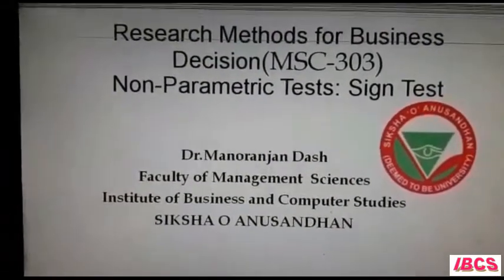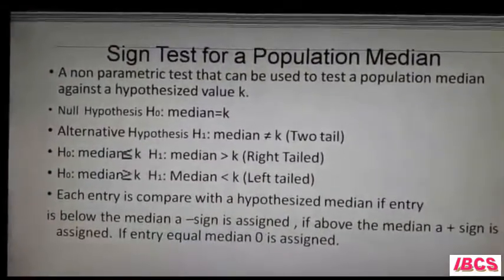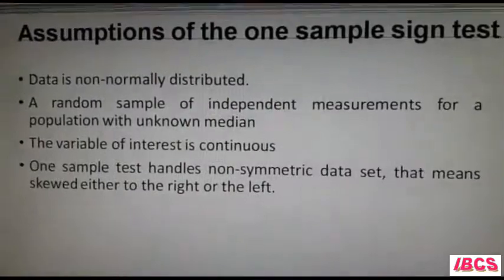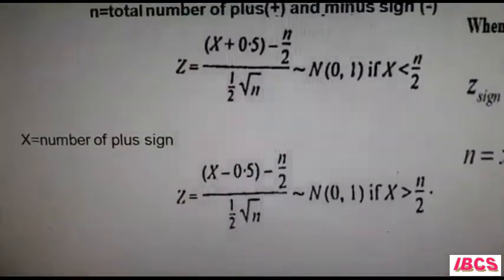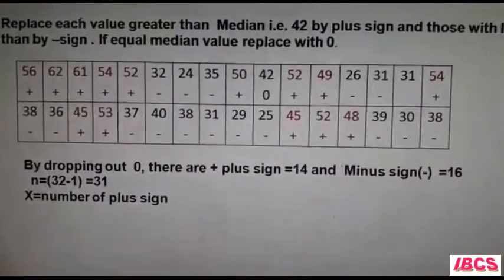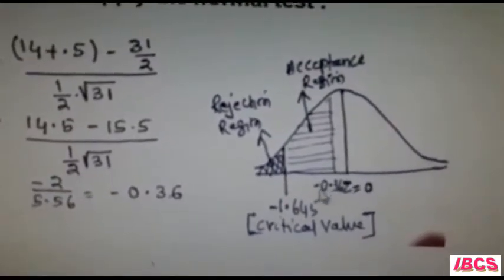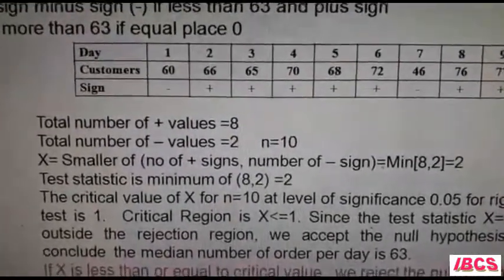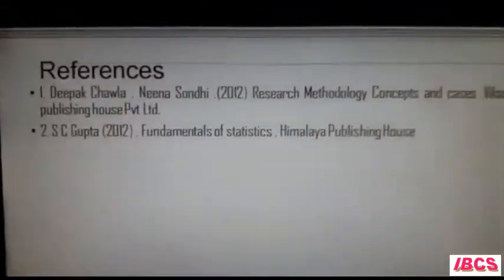Sign Test: Non Parametric Method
This video discusses the concept of Sign Test. It is developed for MBA 3rd Trimester students.